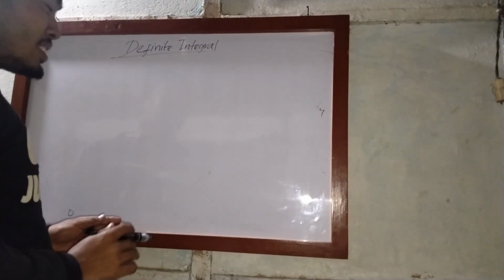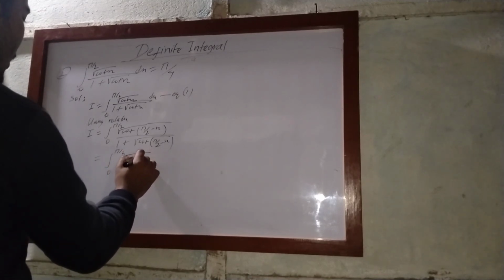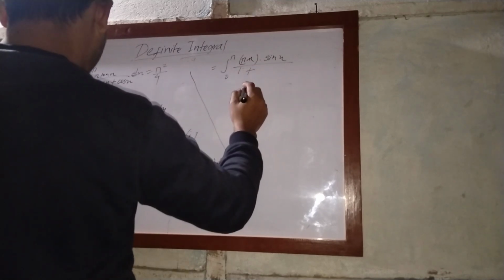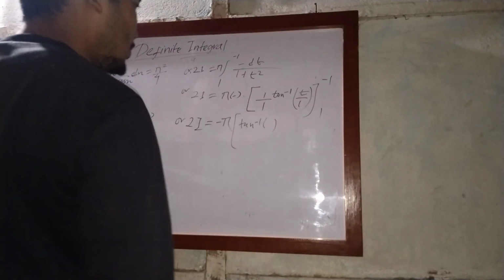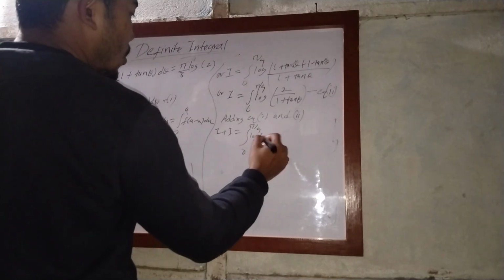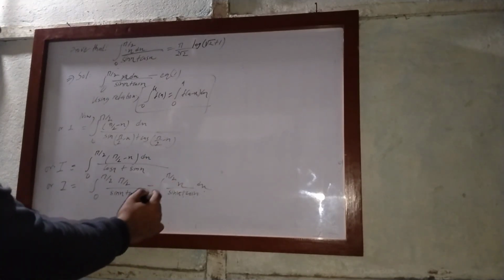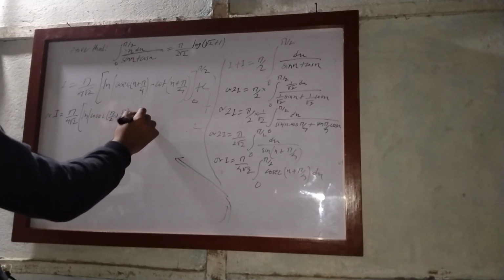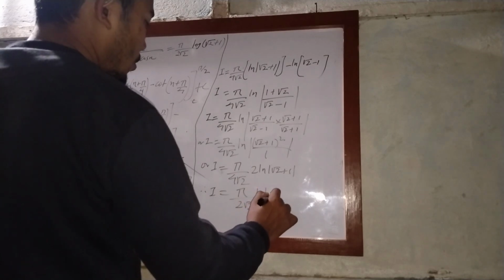Definite integral properties.